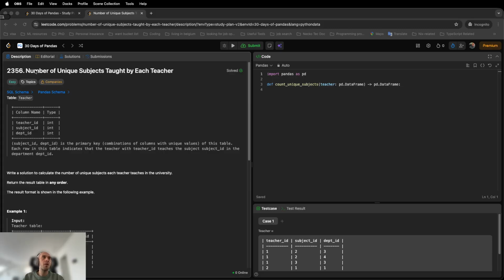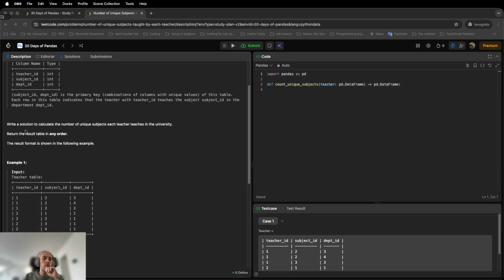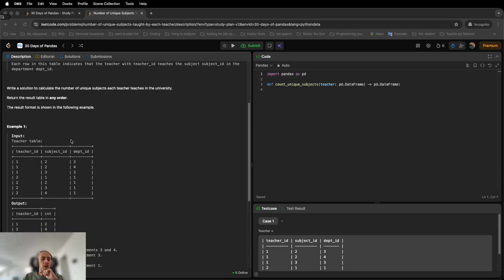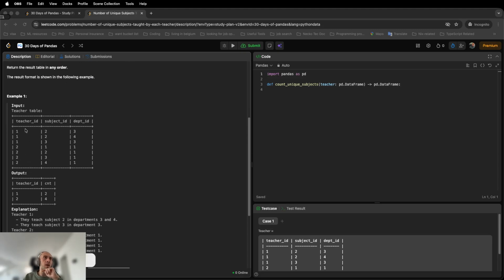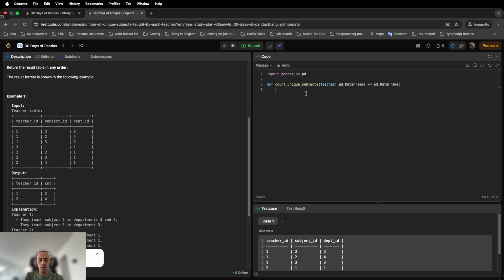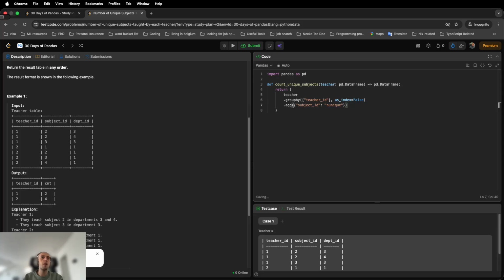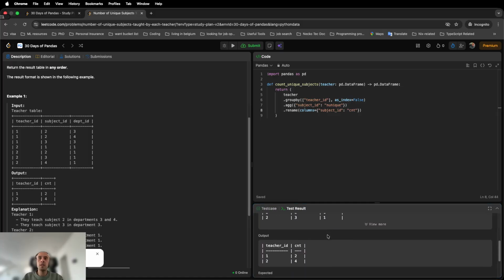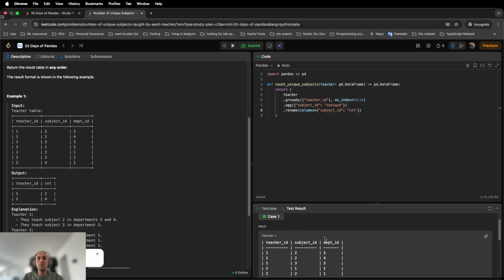LeetCode, 30 days of pandas, groupby + agg + nunique + rename, 2356. Number of Unique Subjects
- 19th question from "30 Days of Pandas" from LeetCode,
- solved using groupby(), agg(), nunique, and rename()